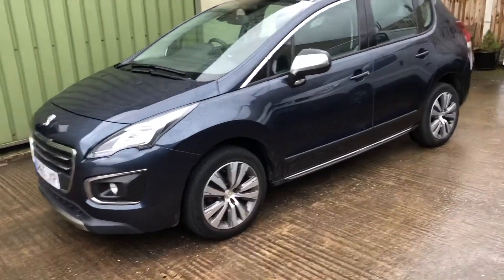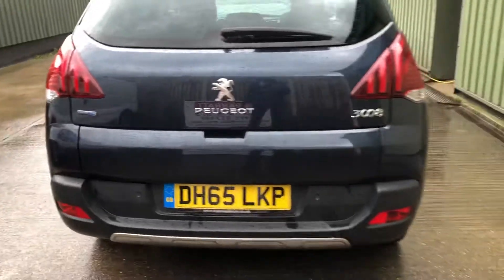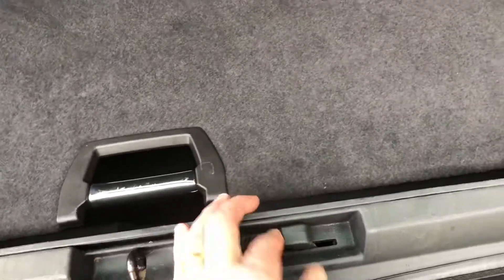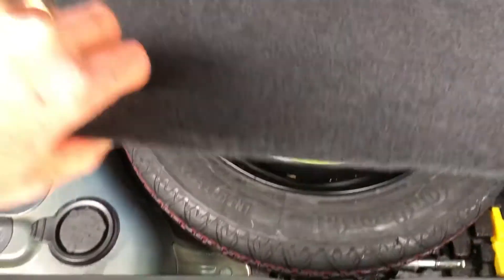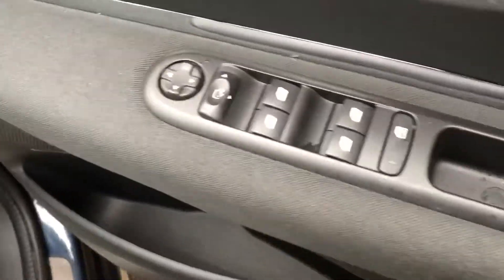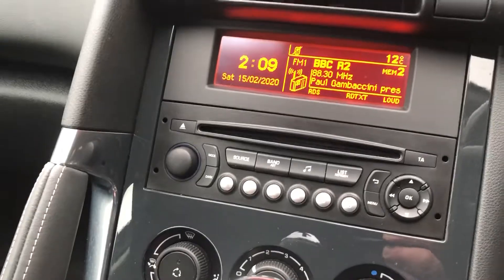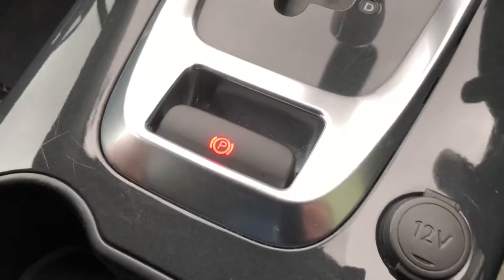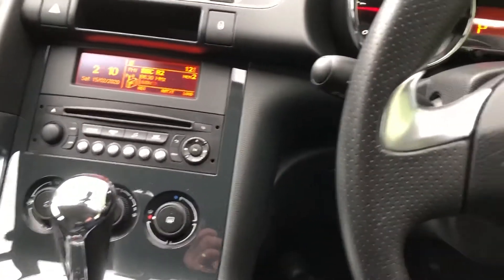Peugeot 3008 Active BlueHdi Automatic